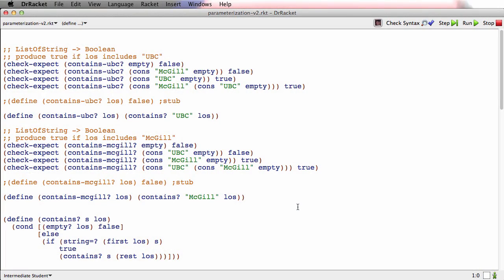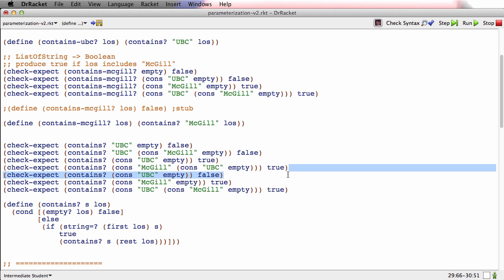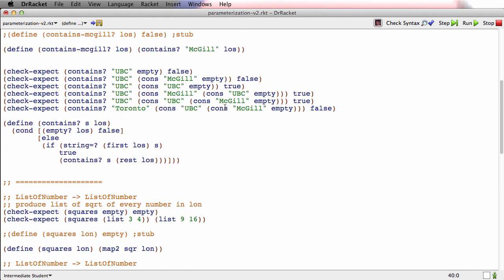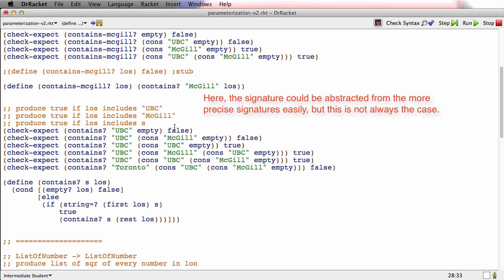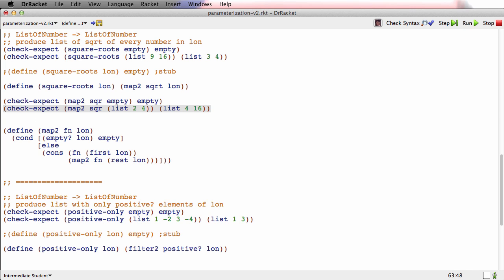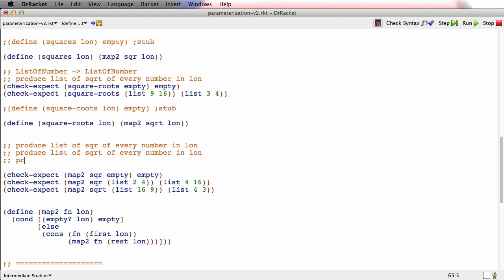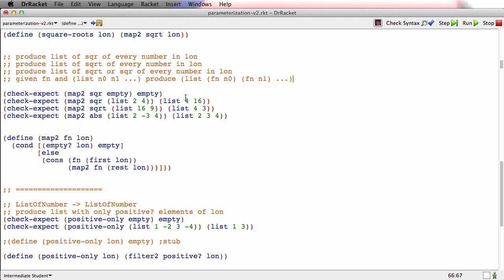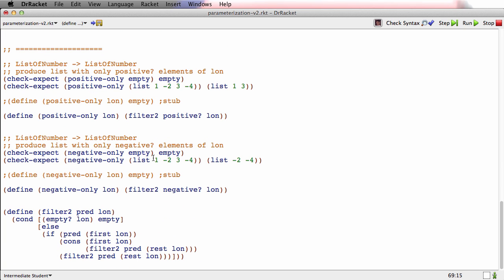Abstraction - From Examples 2